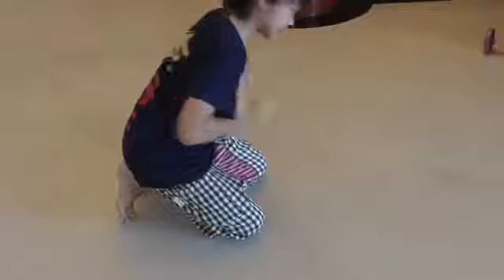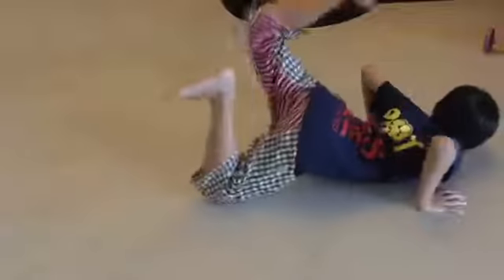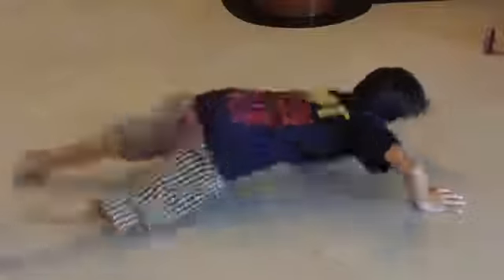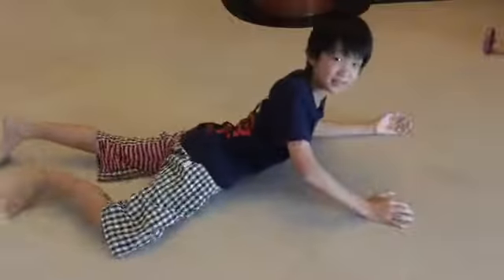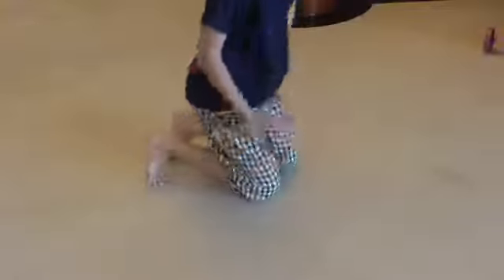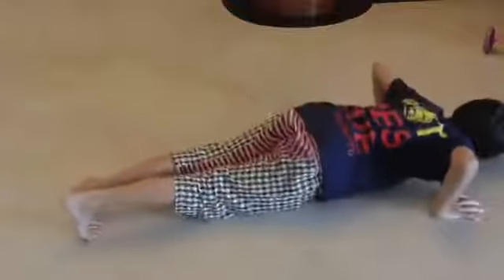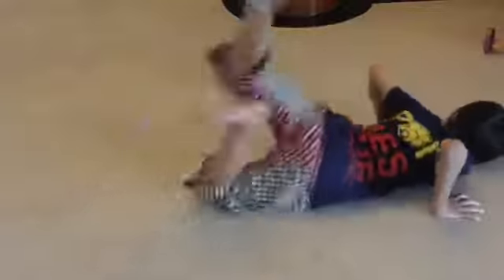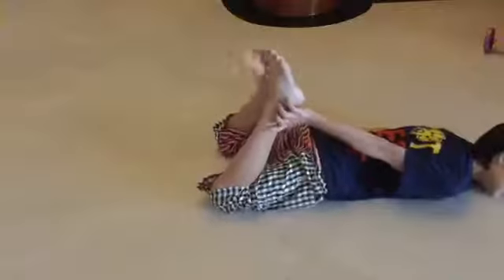Backwards worm tryout